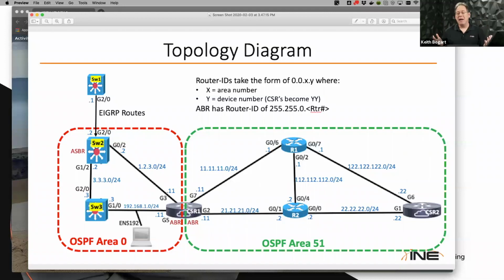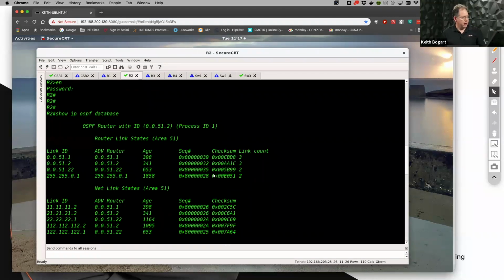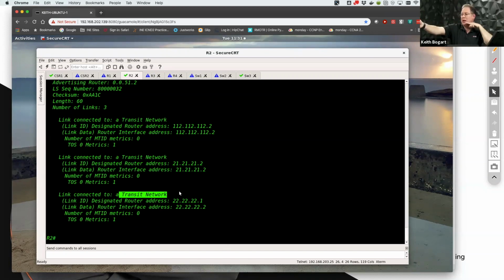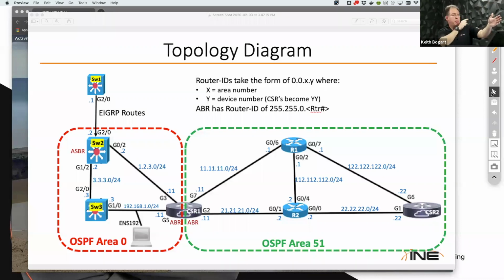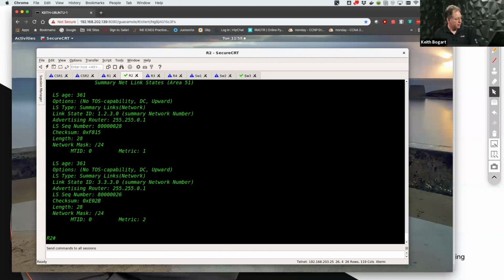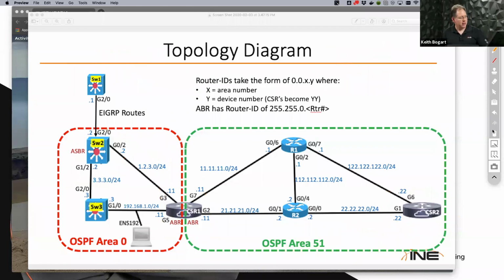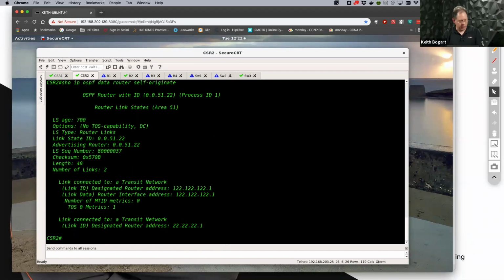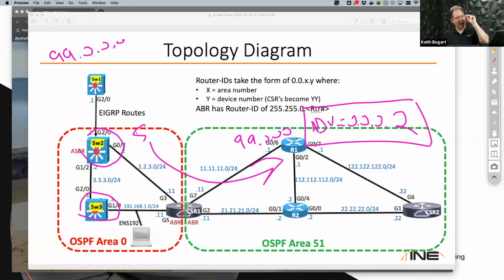INE Live Webinar: Understanding OSPF LSAs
A large part of understanding the operation of OSPFv2, and being able to troubleshoot the protocol, is being able to identify the different types of OSPFv2 LSAs and how they are used by the protocol. In this webinar you'll learn about the five primary types of OSPF LSAs starting with the Type-1 Router LSA and ending with the Type-5 External LSA.  You'll learn about which routers create these LSAs, why they are created, and how to search for them within the OSPF Link State Database.  Whenter you work with OSPF in your existing network, or are learning about OSPF for certification purposes, this webinar will prove to be highly valuable to you.